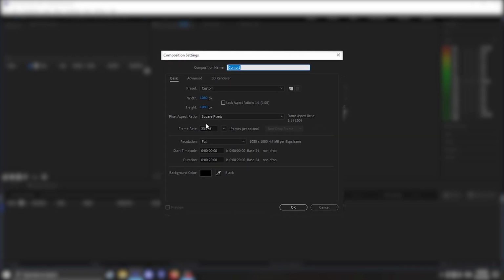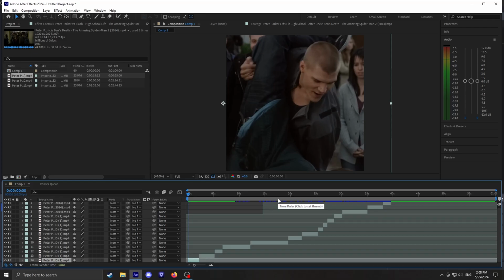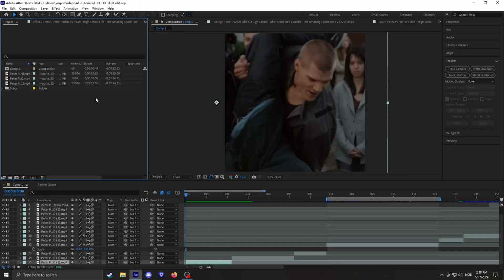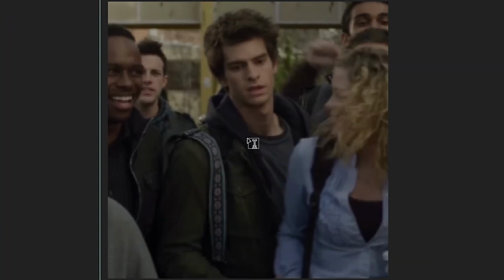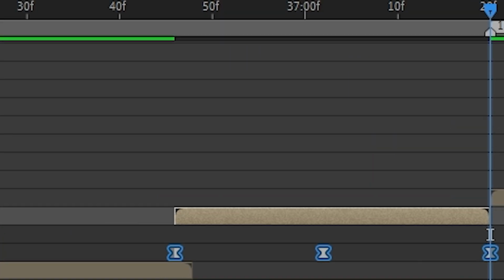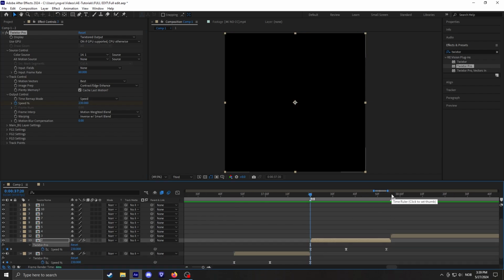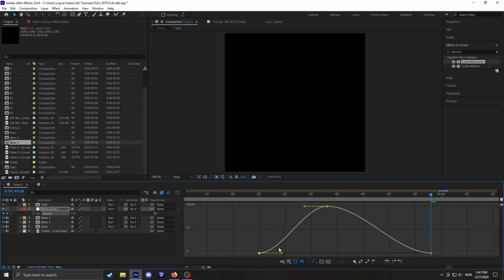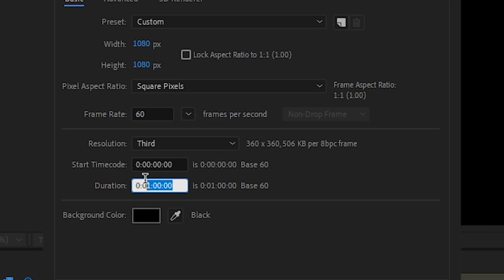Full Edit: After Effects Tutorial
How To Make A TikTok Edit In After Effects Full Tutorial For Beginners 🎥
So you can go viral!

Chapters:
00:00 - 00:19 - Intro
00:19 - 00:51 - Create New Composition
00:51 - 1:45 - Get Clips into AE
1:45 - 3:21 - Head Tracking
3:21 - 5:36 - Captions
5:36 - 9:15 - Main Clips
9:15 - 11:15 - Username at the End
11:15 - 11:52 - Outro

How to make a complete edit in After Effects, After Effects edit tutorial. how to edit in After Effects. ae edit tutorial tiktok. Step-by-Step Guide on how to make TikTok Edits in After Effects. Shake Edit After Effects Tutorial, How to make a hard TikTok Edit.